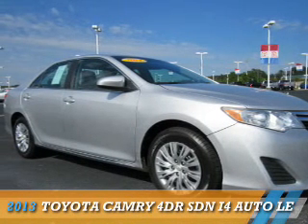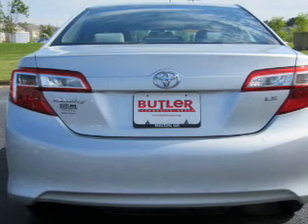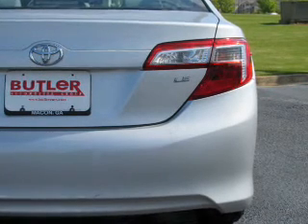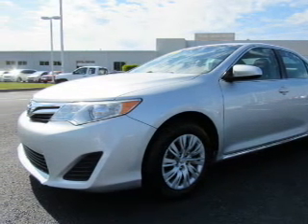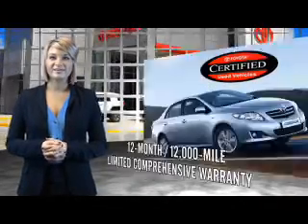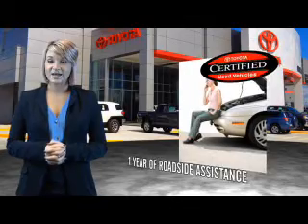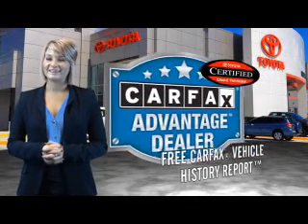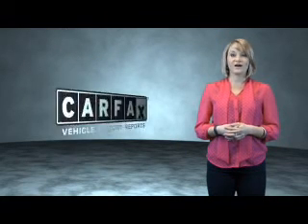2013 Toyota Camry Y7940 - Macon GA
Year: 2013
Make: Toyota
Model: Camry
Trim: 4dr Sdn I4 Auto LE
Engine: 2.5 liter 4 cylinder FWD
Transmission: Shiftable Automatic
Color: Silver
Mileage: 51801
Address:
4580 Riverside DriveMacon, GA 31210
VIN:4T1BF1FK2DU213869